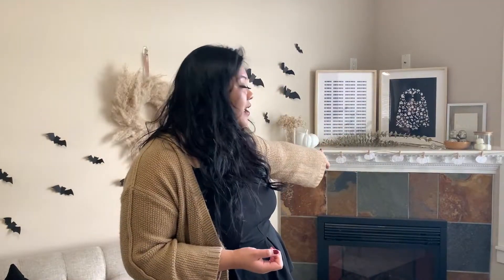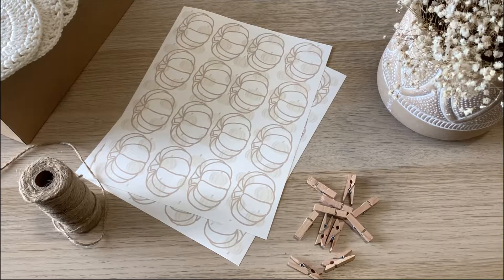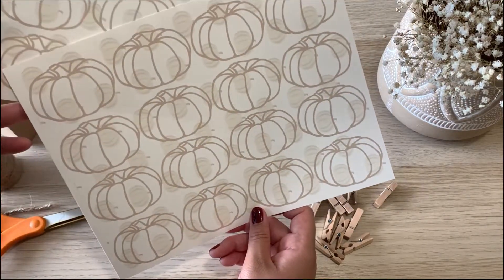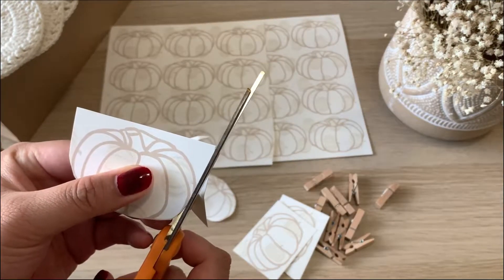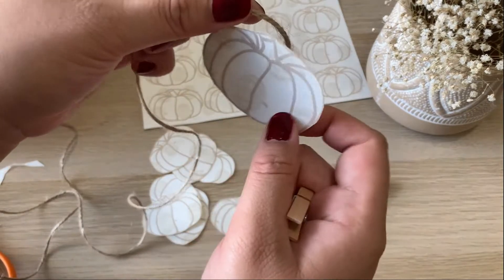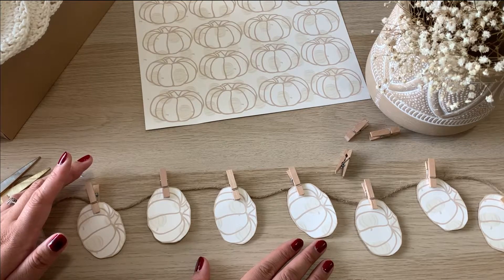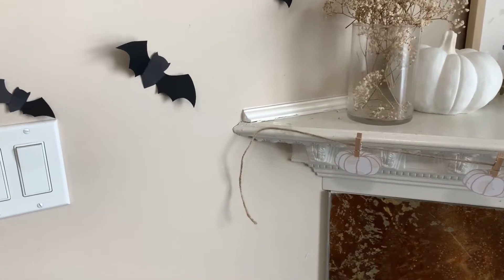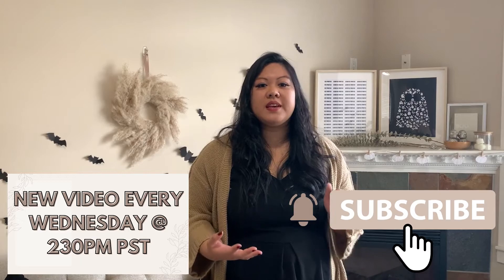Easy Paper Pumpkin Garland | Lynn Mumbing Mejia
Hey friends! Today, we are doing a really easy and simple DIY home decor craft! I made this cute garland before for Valentine's Day this year and thought to make a paper pumpkin garland for Halloween!

This is a reel from the Valentine's Day one I did

xo,
lynn